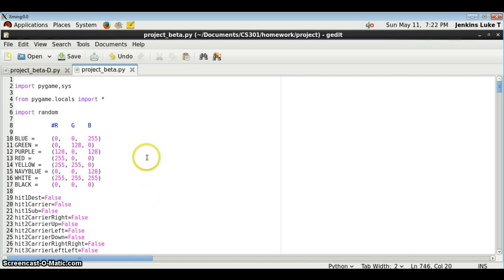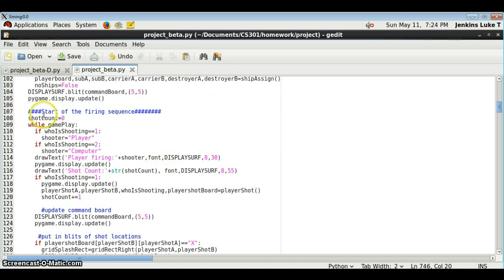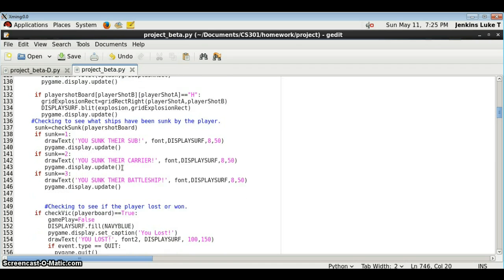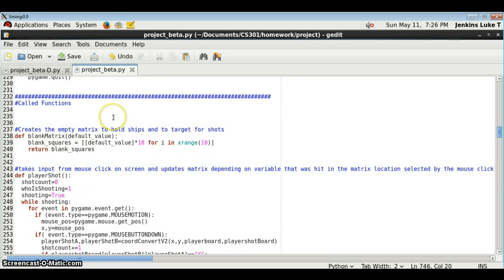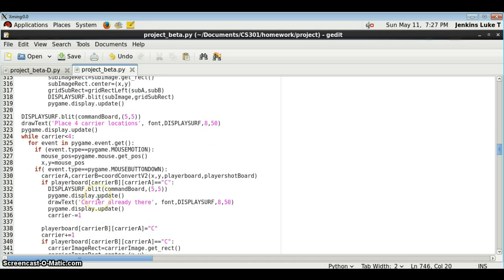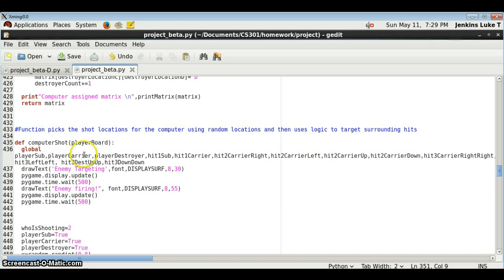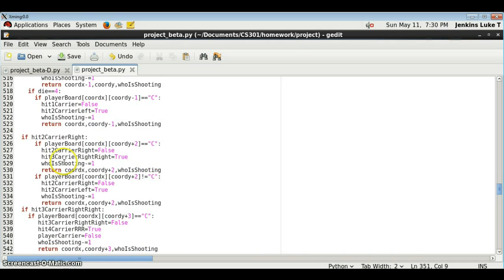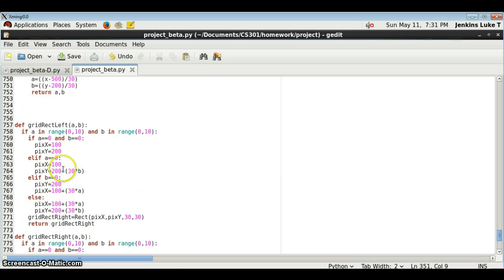Battleship (D hour)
Created by CDTs Luke Jenkins ('16) and Ryan Brown ('16)
Honors:
1st Place - D hour Day 2 Competition